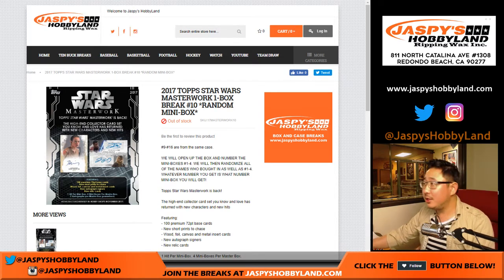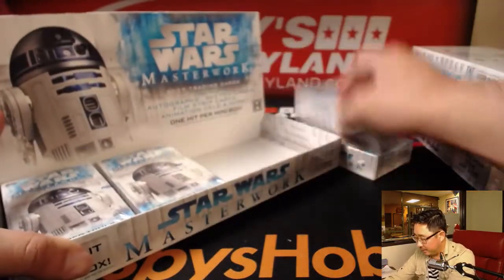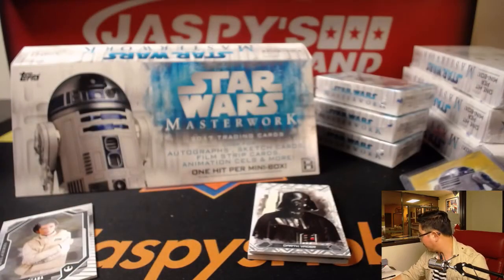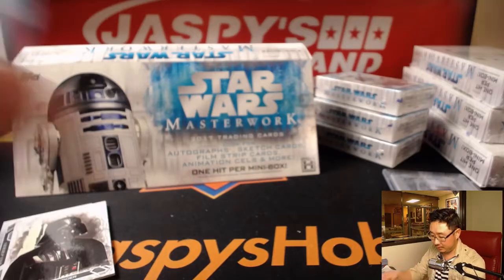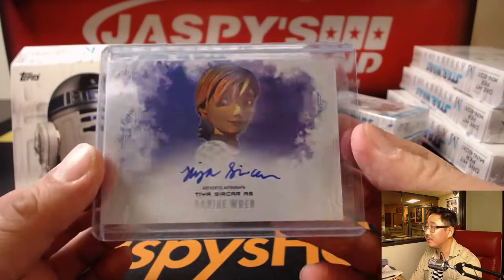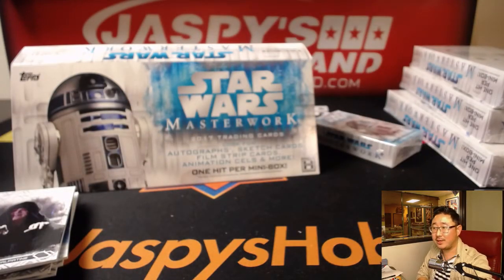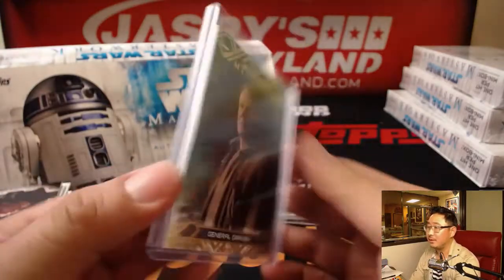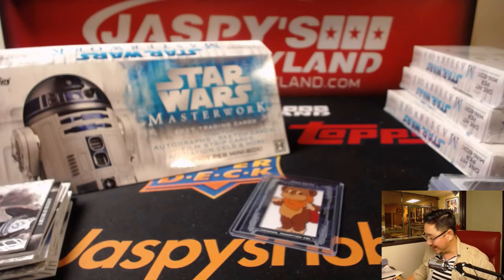We., 11/08/17 [1Box RANDOM BOX] #10 - 2017 Topps Star Wars Masterwork